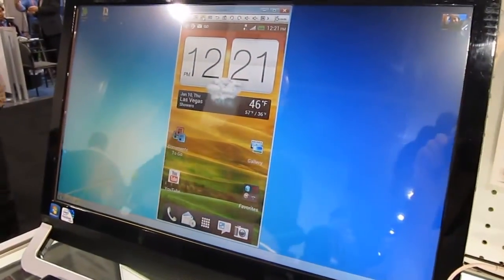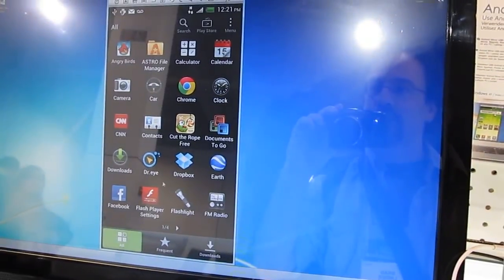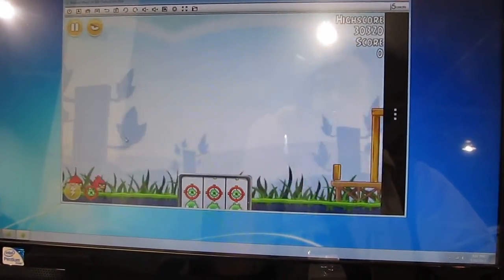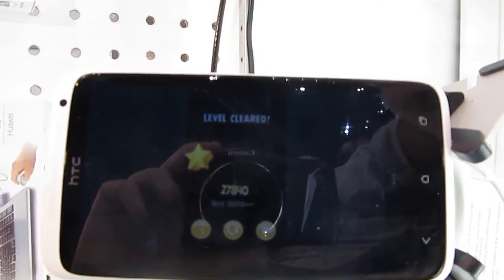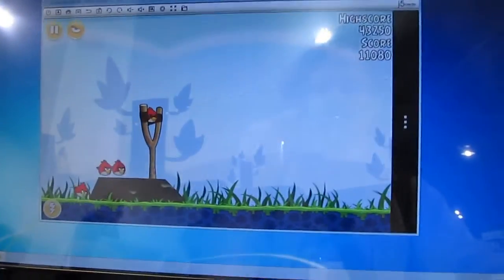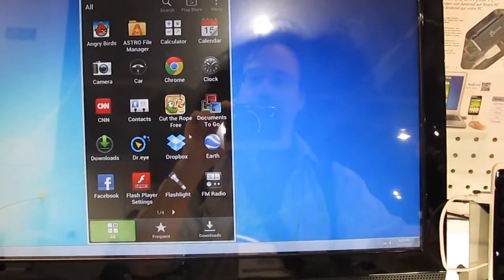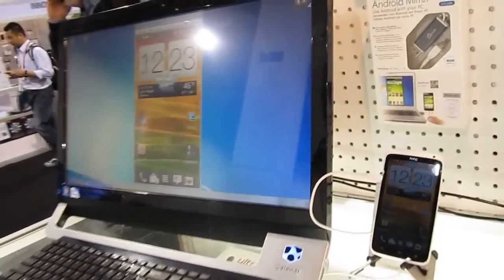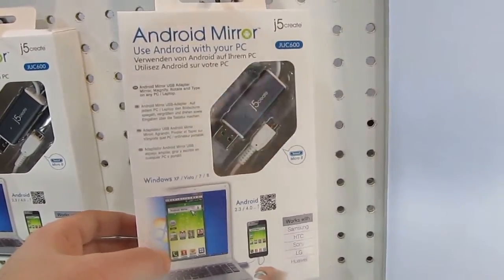J5 Create Android Mirror lets you see, use your Android phone on a PC